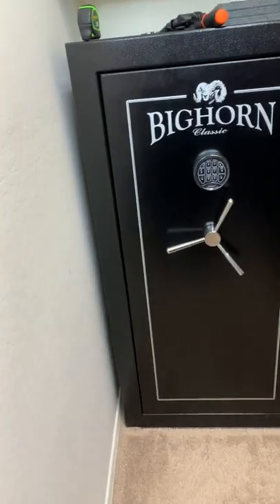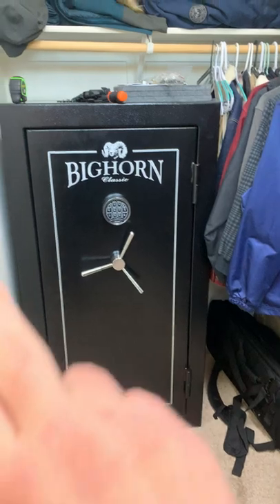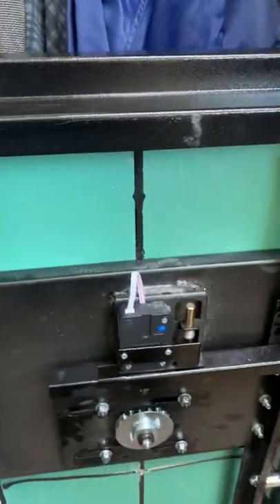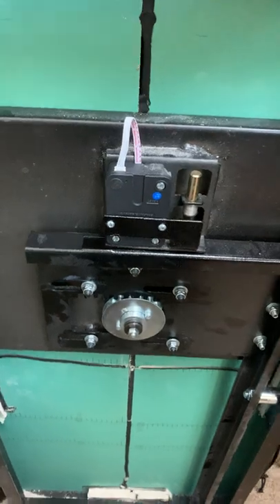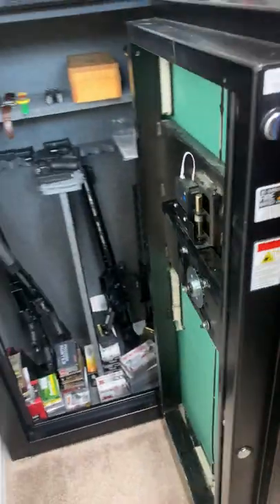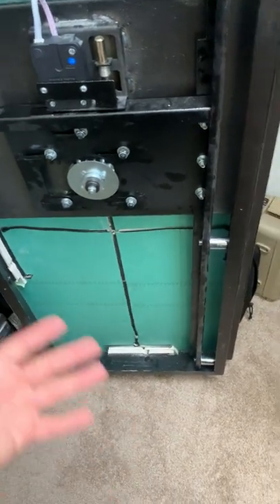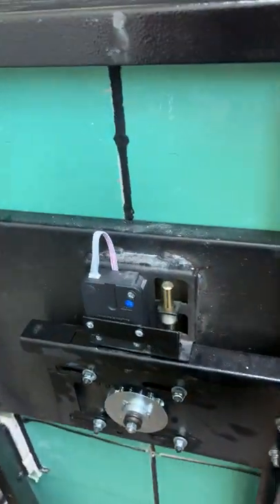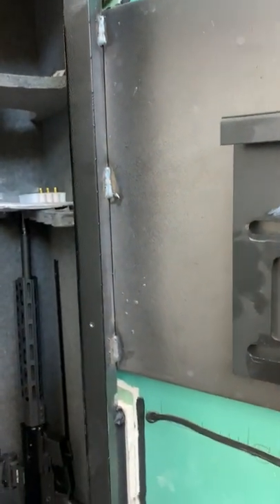Costco Gun Safe Review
My impressions with my Costco Online Purchase of the Bighorn 18.46cu.ft. Executive Safe made by Rhino Metals.

Model# b5529ecs
Costco item# 3423754

Had this Gun Safe for less than 30 days and during normal use when turning the handle to close and lock the safe, the bolts binded on me and got the safe stuck shut.
Called rhino metals but no answer and no reply.
I DO NOT RECOMMEND THIS PRODUCT. IT IS NOT WELL MADE AND RHINO METALS IS NOT GOOD WITH CUSTOMER SERVICE OR CARE.
SPEND A LITTLE MORE AND GET SOMETHING OF A BETTER QUALITY.